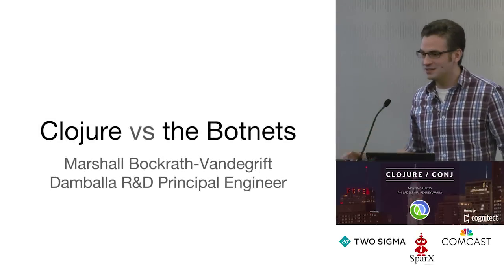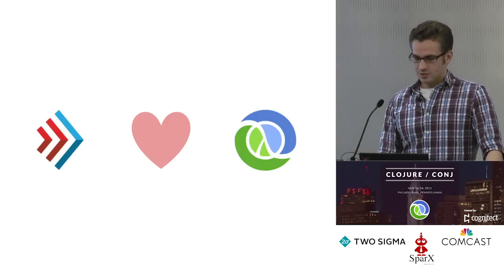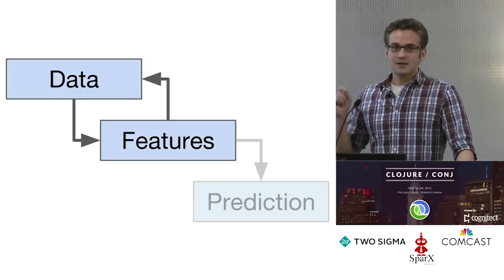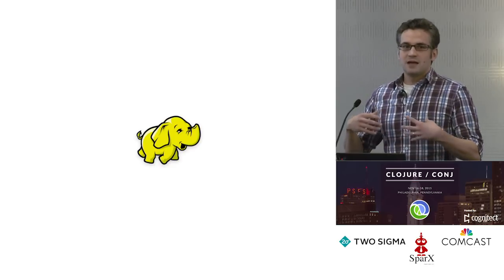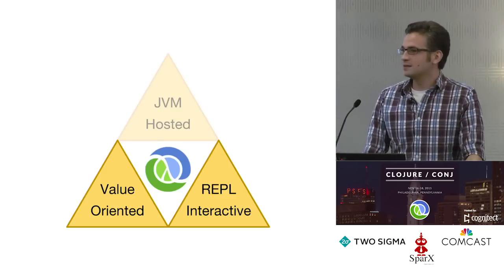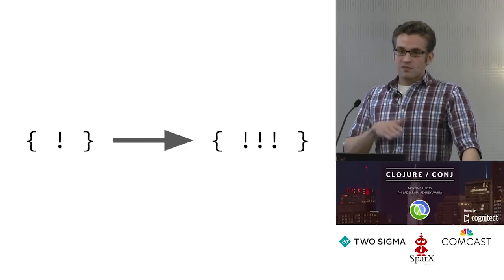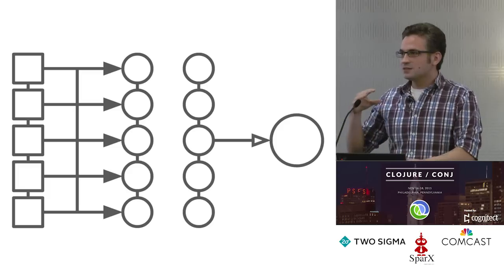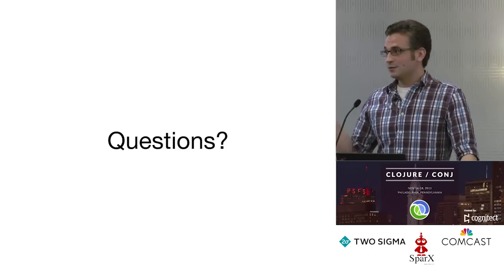Clojure Versus the Botnets - Marshall Bockrath Vandegrift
Over the past three years Clojure has become Damballa's secret weapon in the fight against botnet malware. It's now our language of choice for all production data-processing, including ETL, modeling, and access microservices. Three properties of the language make it particularly suited to pragmatic data-processing applications: JVM hostedness, interactivity, and value-orientation. This experience report will describe how leveraging these properties has allowed us to rapidly develop malware-detection machine-learning pipelines which operate on literally Internet-scale data.

About the speaker: Marshall Bockrath-Vandegrift is Principal Software Engineer for Damballa's Research and Development team. At Damballa, Marshall currently focuses on original malware-detection research and the infrastructure necessary to support that work. He is concurrently pursuing a Masters in Statistics at Georgia Tech, and lives in Atlanta, GA with his wife and two cats.